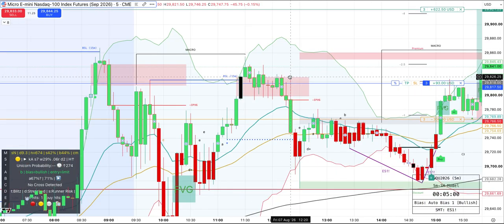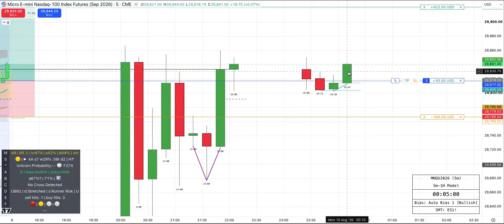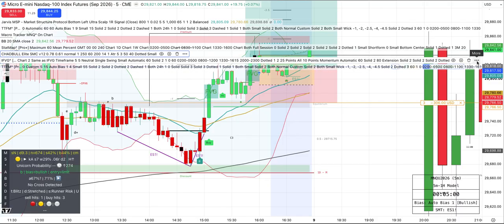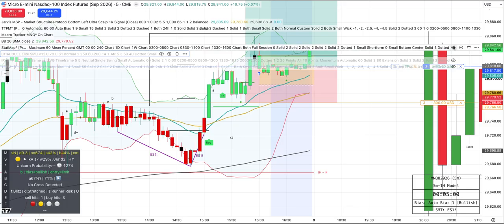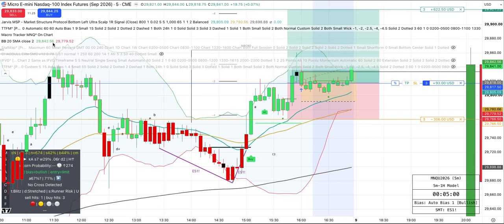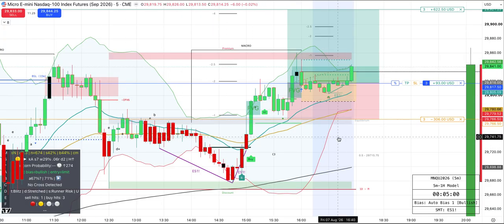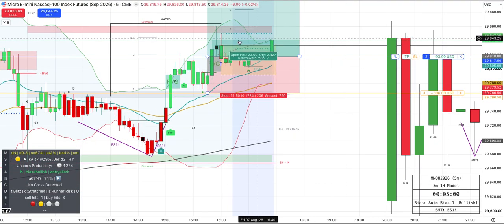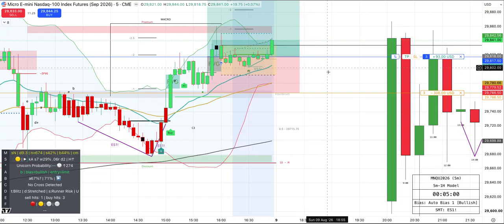How I Trade C2 Sweeps with Jarvis & TooDegrees Fractals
n this video, I break down how I combine the TooDegrees Fractal Model with Jarvis to execute high-probability A-Key entries around C2 sweep confirmations using the TTrades Fractal methodology.

You'll see how fractal structure helps identify market intent, why the C2 sweep is one of the most powerful confirmation points, and how Jarvis provides the structural confluence needed to enter with confidence instead of chasing price.

Topics Covered:
🔥 Understanding TooDegrees Fractals
🔥 Jarvis Structure Alignment
🔥 C2 Sweep Confirmation
🔥 A-Key Entry Model
🔥 TTrades Fractal Entry Logic
🔥 High Probability Trade Selection
🔥 Market Structure & Liquidity
🔥 Precision Execution Techniques

If you're looking to improve your entries and better understand fractal market structure, this strategy can help you filter lower-quality setups and focus only on the highest-probability opportunities.